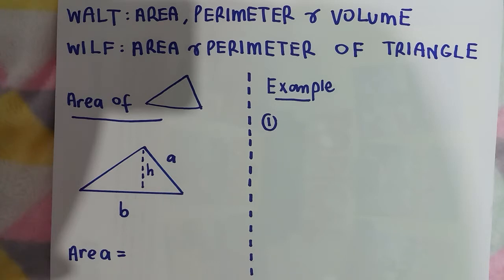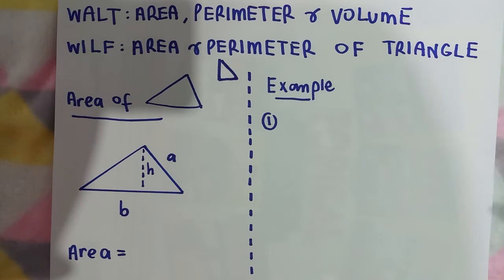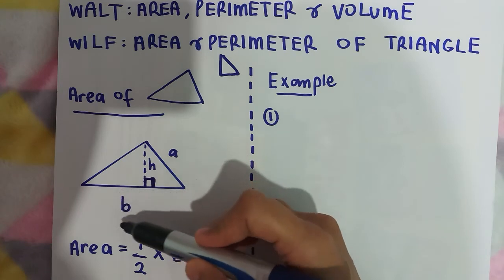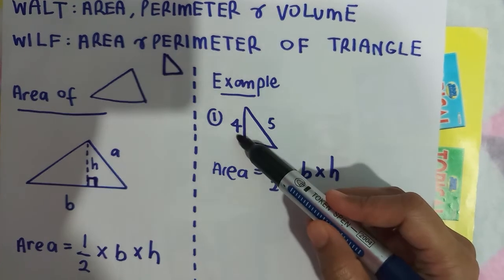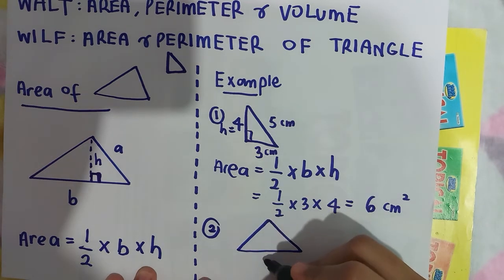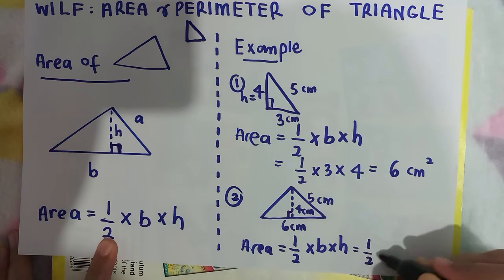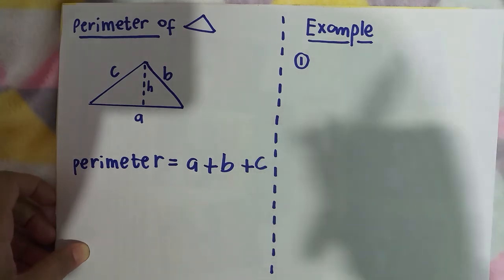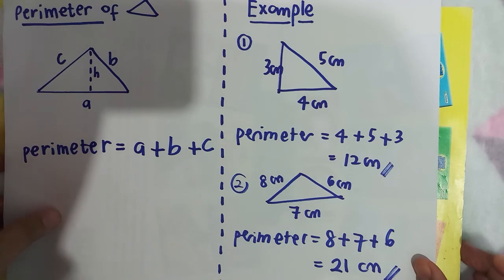Mathematics Year 7 [part 2] : Area & Perimeter of Triangle